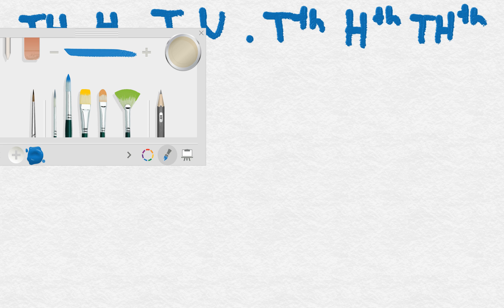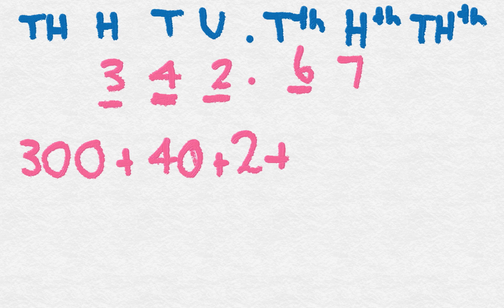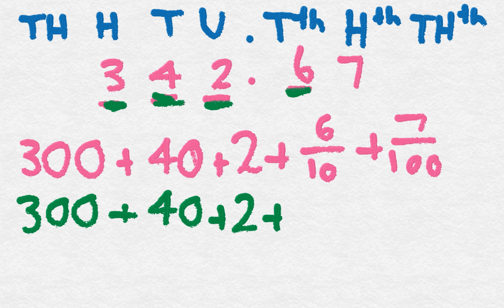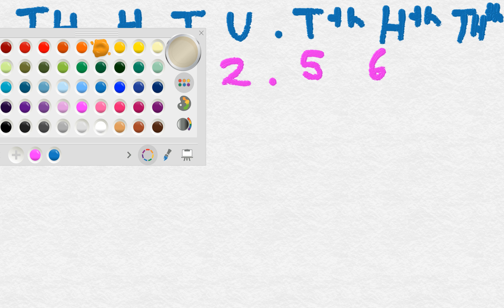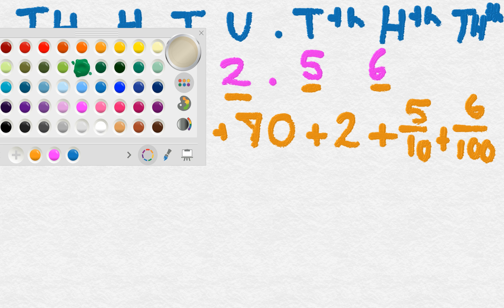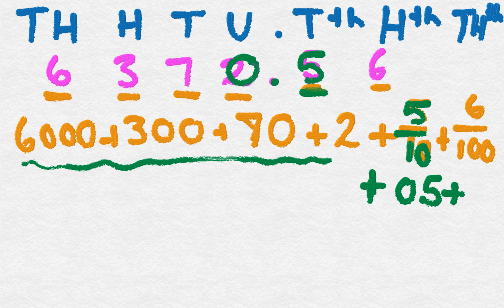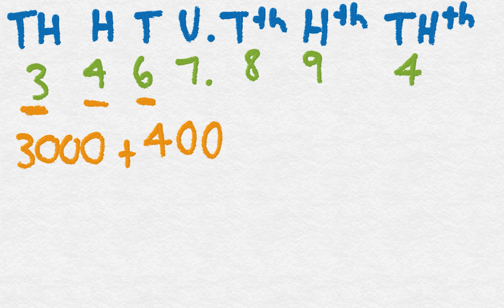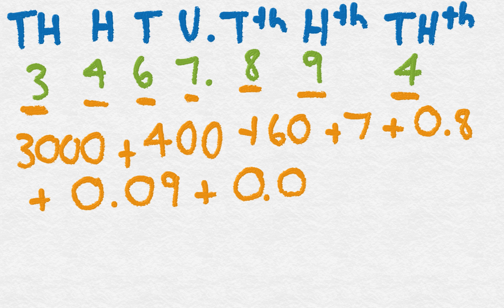Expanding decimal numbers